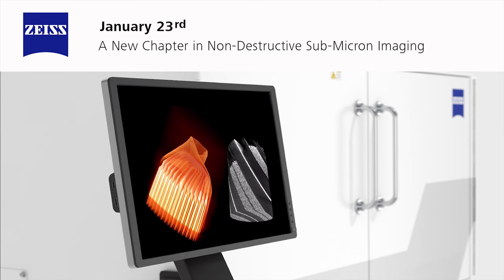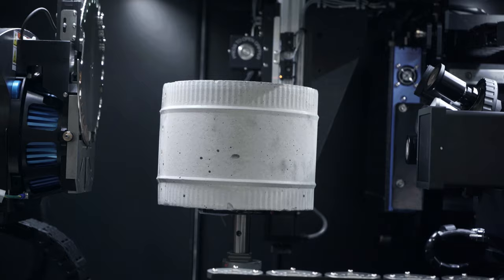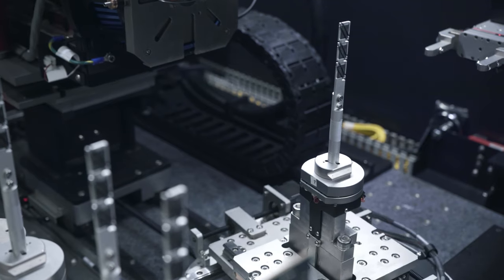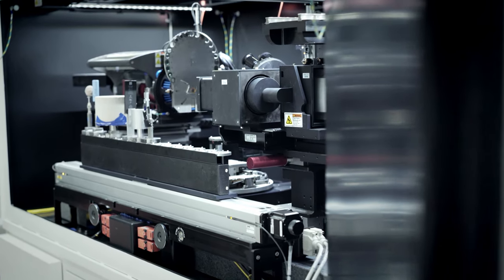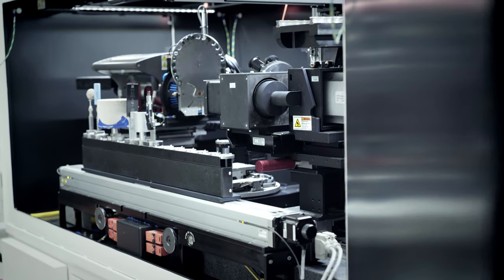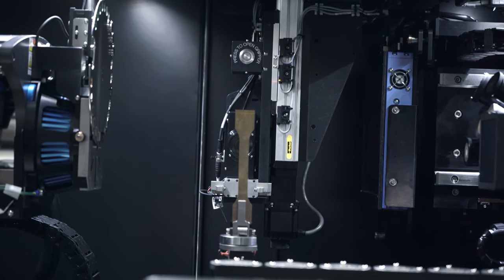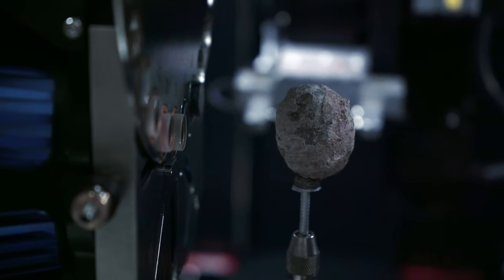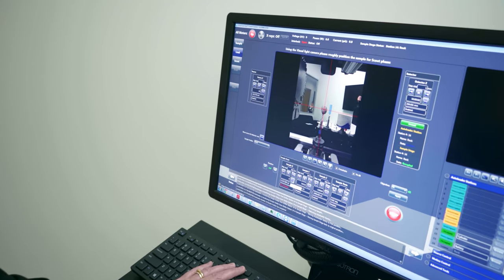The Next Generation of High-Resolution Imaging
In the world of batteries, we see things, like electric cars and smart phones, that are powered by lithium ion batteries — and they have come a long way in the past years. But now, with X-ray microscopy, we can actually see the interior of these devices as they're performing, and understand better how the structure of the electrodes and current collectors and so on relates to how they finely perform in a car or a phone.

The ZEISS Xradia 610 and 620 Versa products feature an advanced method for exciting advancements that can be made possible with this next-generation 4D-imaging technology for various studies in fields like Materials Science, Battery Solutions, Electronics, and more.